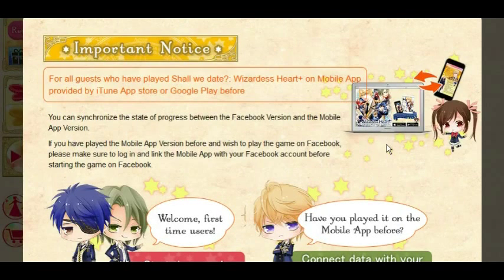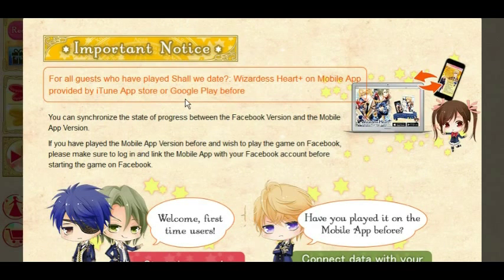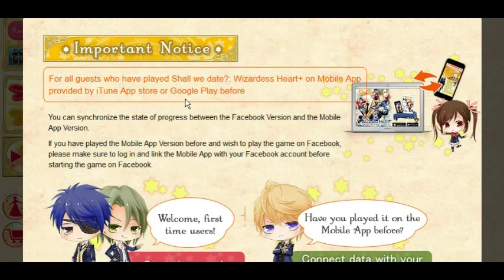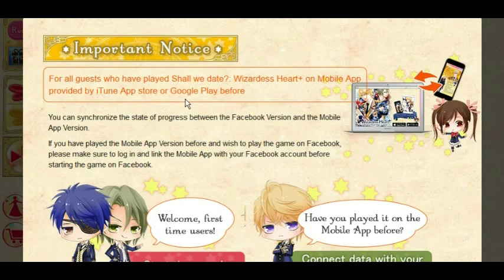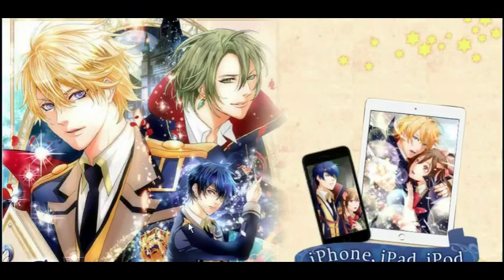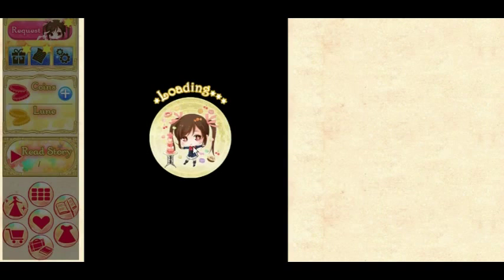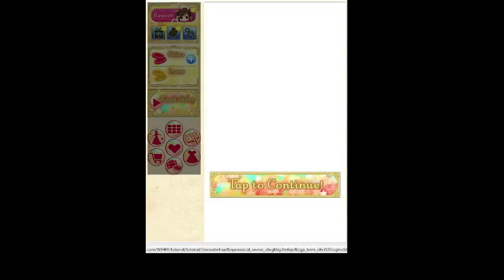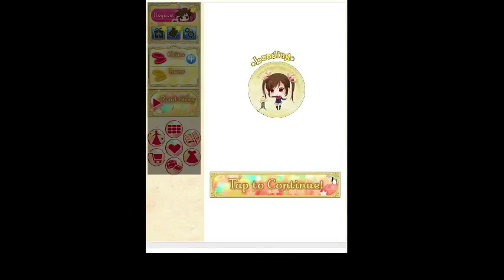lets play facebook games part 1